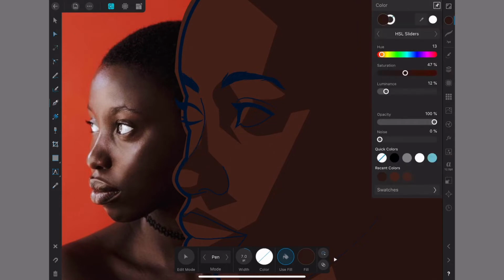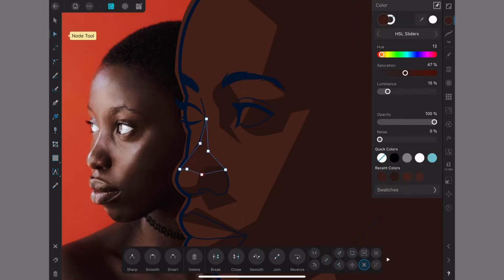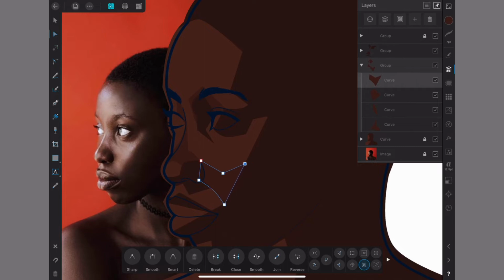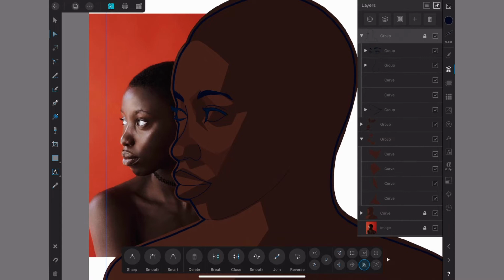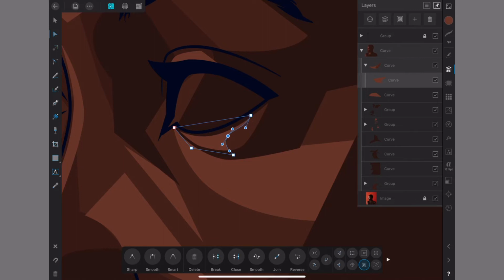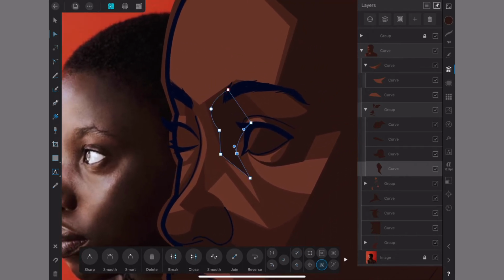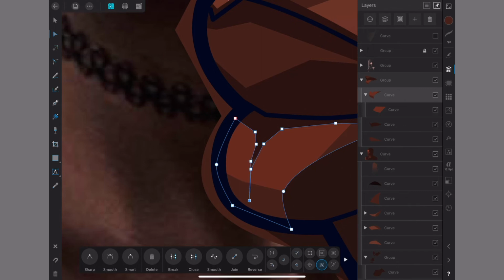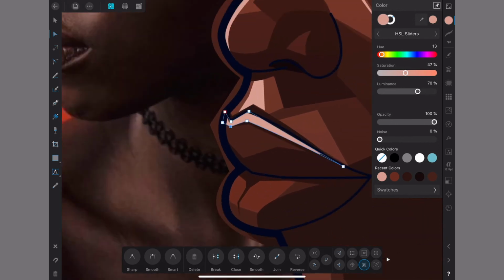How to Create a Stylized Lighting Effect in Affinity Designer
In this Design Cuts Live session, we’ll be having a chat with Pope Phoenix, a self-taught illustrator, art director, animator, and digital mercenary. He’s best known for designing beautiful vector art pieces with limited assets and unlimited imagination. Through Affinity Designer, he's developed a style that combines comic books, anime, and a dash of realism.

As a mentor to other designers, Pope will be demonstrating his go-to techniques for creating unique, stylized lighting effects using the base pen tool and color palettes in Affinity.